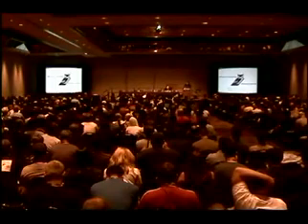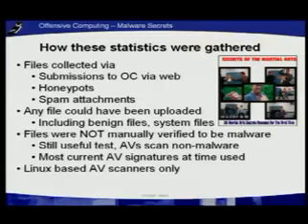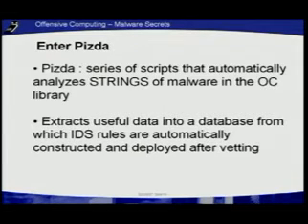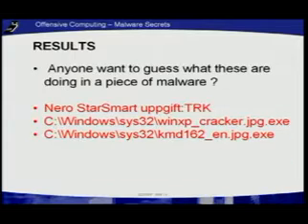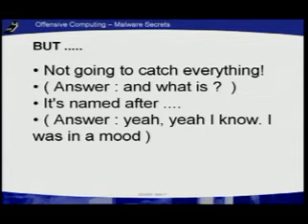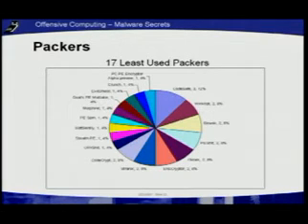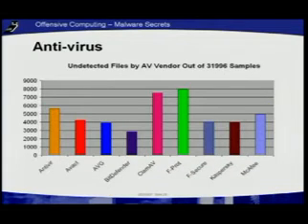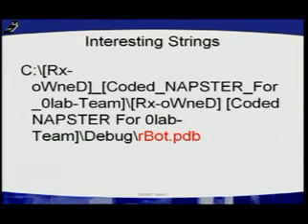DefCon 15 T232 Malware Secrets